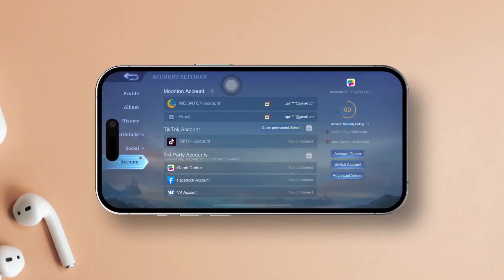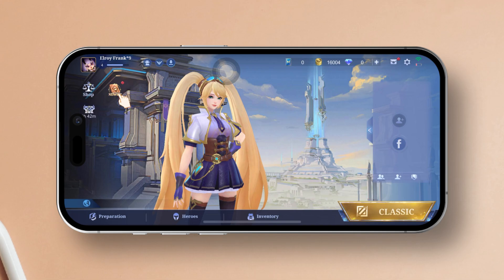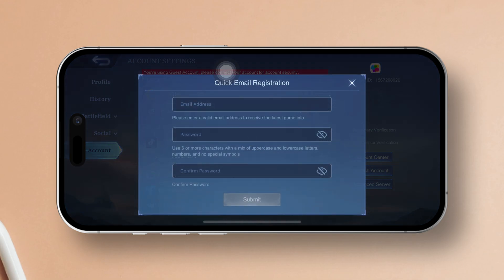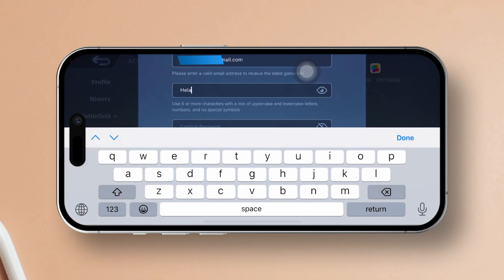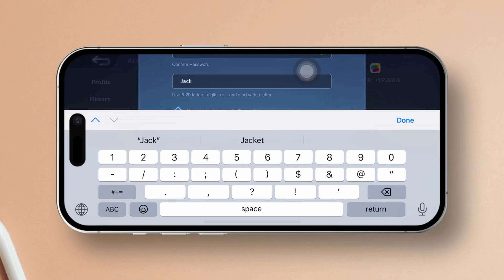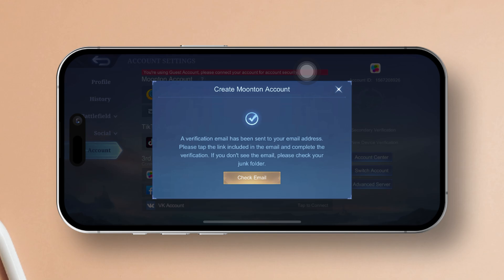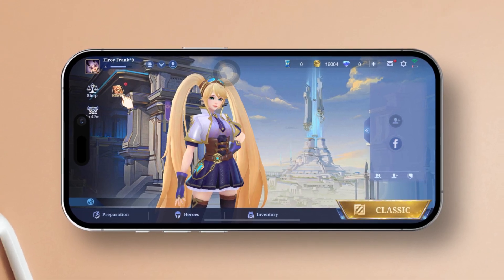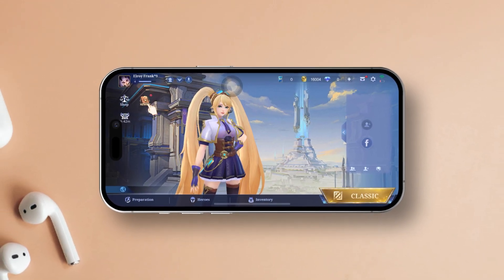How to Create a Mobile Legends Account on iPhone in 2024 | Create an Moonton Account Step by Step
Wanna create an Mobile Legends account? If you need to create an account on MLBB, I'm here to guide you!

In this quick simple video, I am gonna show you the best way to create an Mobile Legends account on iOS. You may be wondering how to create an MLBB account step by step. After watching this video you will learn how to create an Mobile Legends account first time and how to create an MLBB account professionally. Watch this video till the end, and follow the process step by step carefully to create Mobile Legends account using your iPhone by watching the video tutorial and the right method to create Mobile Legends account on iPhone in 2024.

00:01- Video intro
00:11- The Solution
01:10- Solution ending